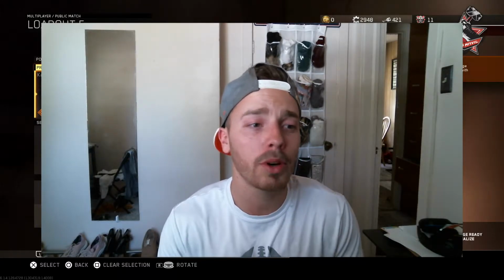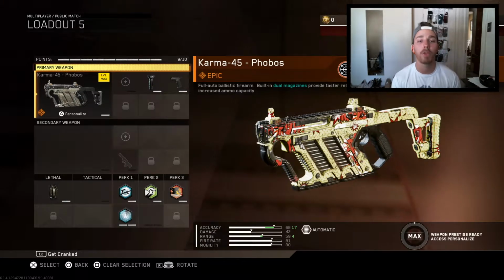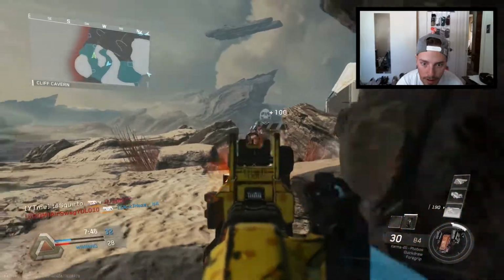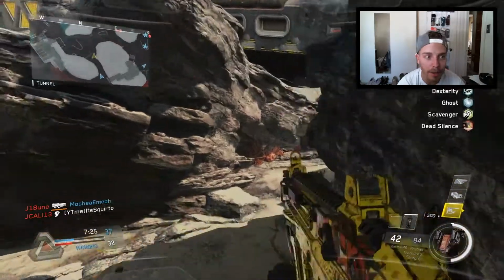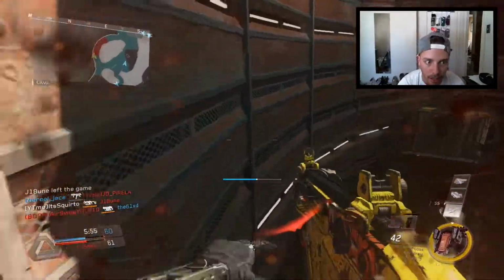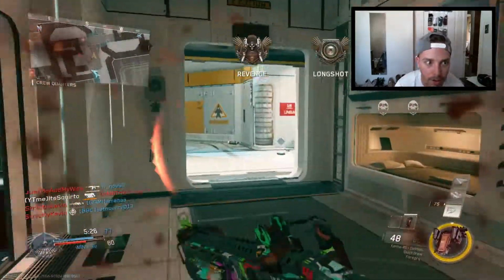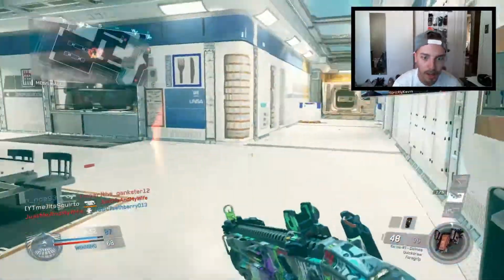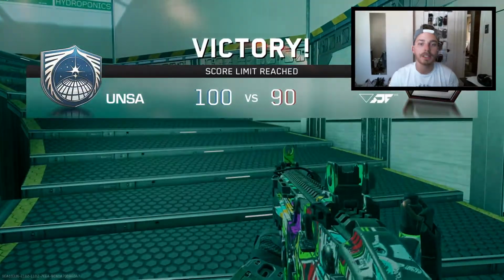KARMA-45 PHOBOS vs KARMA-45 DEIMOS Which Epic Gun is better? (Epic gun comparison)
Which epic gun do you think is better? Phobos or Deimos?